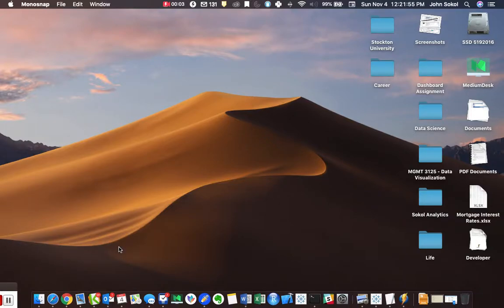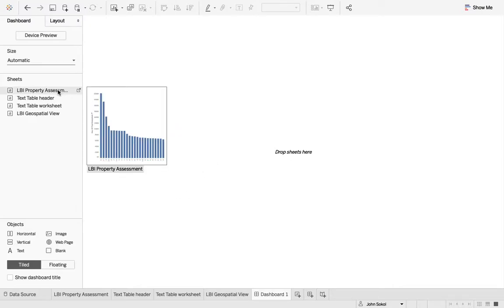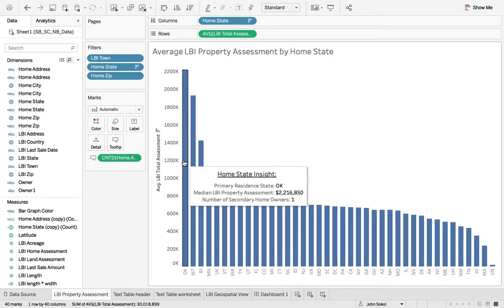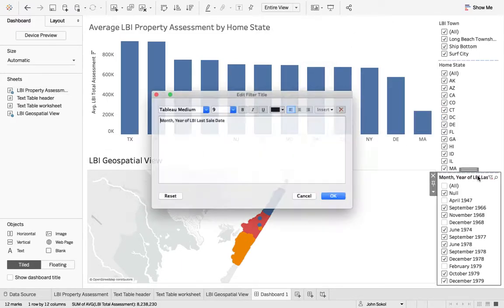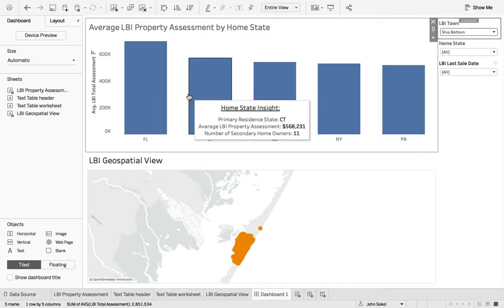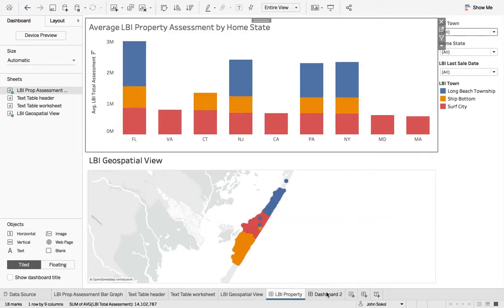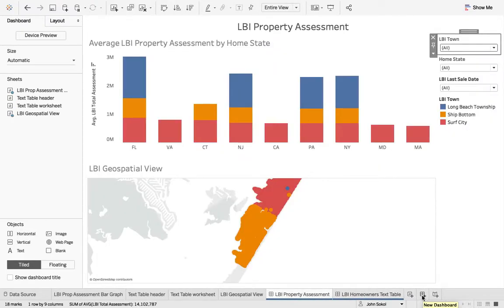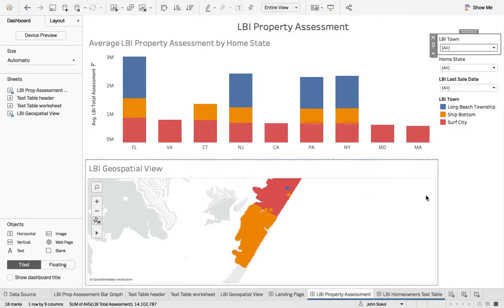Building Tableau Dashboards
MGMT 3125 - Week 9, Assignment 7
Dataset: LBI Homeowners